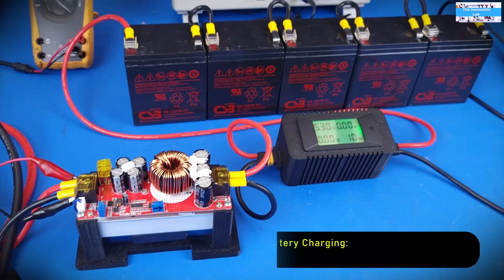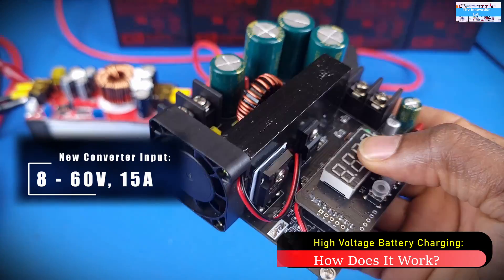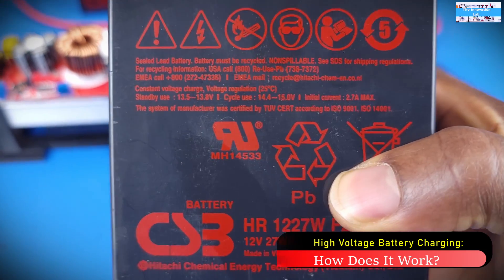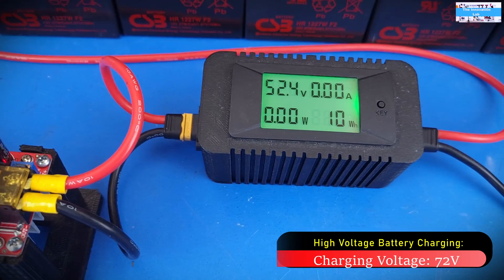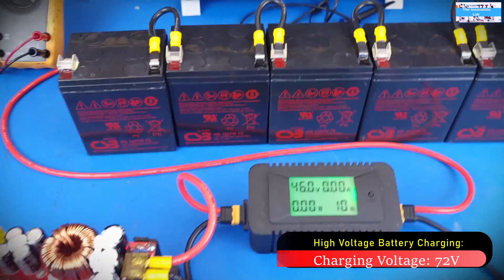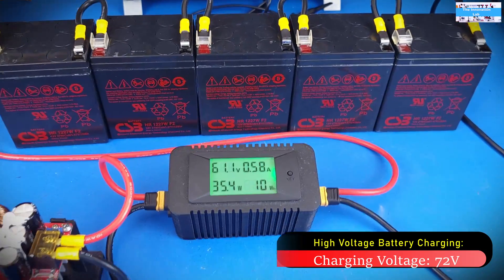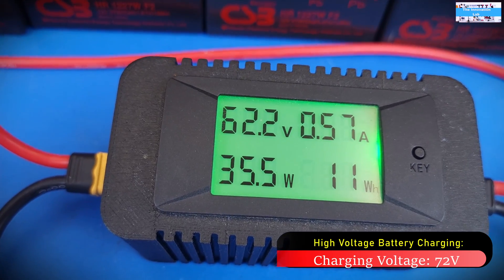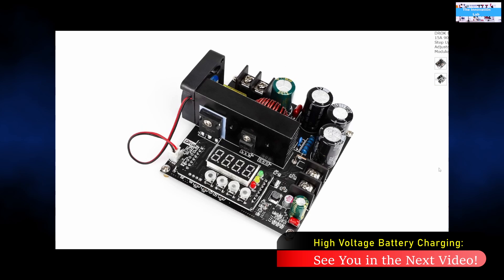DIY HIGH VOLTAGE BATTERY CHARGER: Watch Your Batteries Come to Life!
Welcome to the DIY High Voltage Battery Charger project! In this video, we'll show you how to create a versatile and cost-effective battery charger that can handle a wide range of battery types, from single 12V systems to impressive 95V batteries. What's even more exciting is that we've managed to build this powerful charger using a budget-friendly $30 constant current DC to DC boost converter and a repurposed server power supply. Hence, If you've ever struggled with charging batteries of various voltages and types, this project might just be the solution you've been searching for. Whether you're into DIY electronics, tinkering, or just want to save money on battery charging solutions, you're in the right place!

Project Overview:
We'll guide you through the step-by-step process of building this high voltage battery charger. By the end of this video, you'll have a comprehensive understanding of the components involved, the wiring required, and how to safely and effectively charge a wide range of batteries.

Components Needed:
1. Constant Current DC to DC Boost Converter
2. Repurposed Server Power Supply
3. Wiring and Connectors
4. Safety Equipment (Safety glasses, gloves, etc.)
5. Various Batteries for Testing
6. Key Features of our DIY Battery Charger:

Versatility: Our charger is capable of handling a wide range of battery voltages, from 12V to a whopping 95V, making it perfect for a variety of applications.

Affordability: We've designed this project with budget-conscious DIYers in mind. The main components are readily available and won't break the bank.

Repurposing: We'll show you how to repurpose a server power supply, giving new life to an otherwise discarded piece of equipment. It's a great way to reduce electronic waste.

Safety: Safety is paramount, and we'll emphasize the importance of using safety equipment and following safety guidelines throughout the build and testing process.

Step-by-Step Build Process:
Our video will walk you through each step of the build, from setting up the constant current DC to DC boost converter, connecting it to the repurposed server power supply, to wiring the charger for different battery types. We'll ensure you have a clear and easy-to-follow guide.

Testing and Demonstrations:
We'll also show you how to use the charger to safely and effectively charge different battery types, such as lead-acid, lithium-ion, and more. You'll witness real-world demonstrations that showcase the charger's ability to handle various voltages and ensure your batteries are in tip-top condition.

Safety First:
Safety is a top priority in this project. We'll discuss the importance of safety equipment and proper workspace setup and provide essential tips to ensure you have a secure and successful build.

By the end of this video, you'll have the knowledge and confidence to create your own DIY high voltage battery charger, capable of charging a wide range of battery types. Whether you're a hobbyist, a DIY enthusiast, or someone looking to save money on battery charging solutions, this project is sure to inspire and educate.

1500W DC to DC Boost Converter

22 Gauge Copper Inductor Wire

12V 750W Server Power Supplies

0 to 300V, 0 to 100A, DC Digital Power Monitor

48V 1000W Water Heater-Test Load

6 Gauge High Current Silicone Wires

100A Circuit Breaker

60A Circuit Breaker